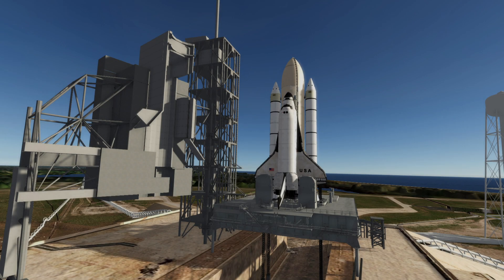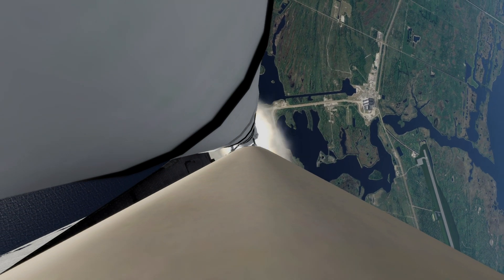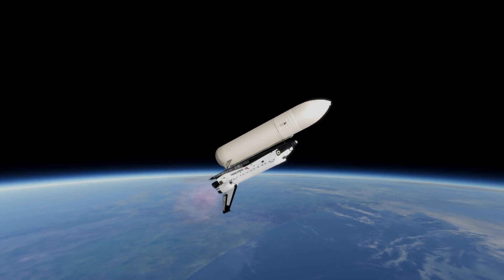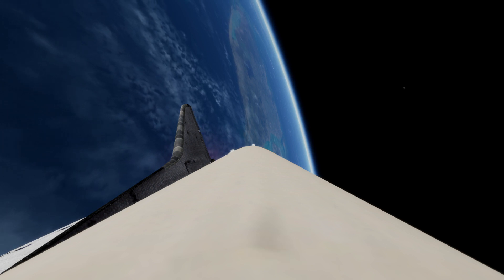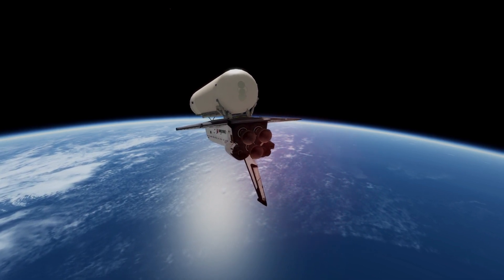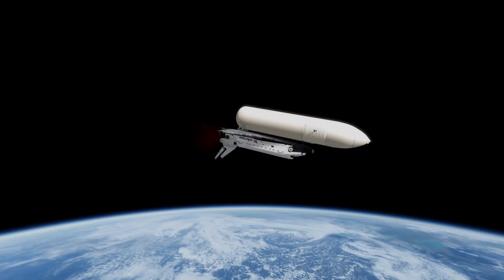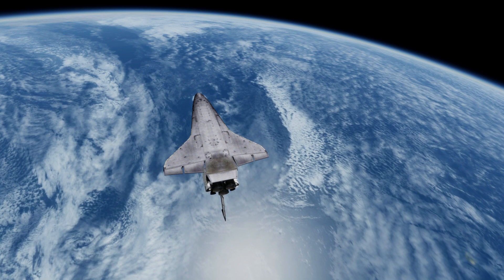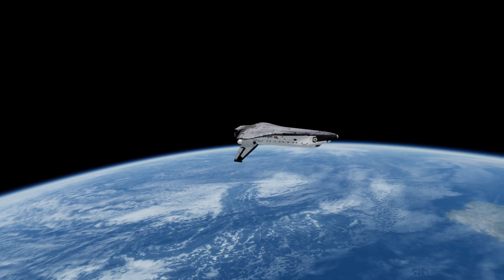Kerbal Space Program with RO - STS-1 Launch, Mixed Cameras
Simulated version of the first launch of the space shuttle, with the original audio. Discrepancies: the evasive maneuver the Shuttle does after ET separation and the timing of the OMS-1 burn is slightly different (the latter resulting in a time warp effect between ET sep and the OMS-1 burn), and Columbia already has the SILTS pod and the black tiles on the OMS pod. Created using Real Solar System and Realism Overhaul.